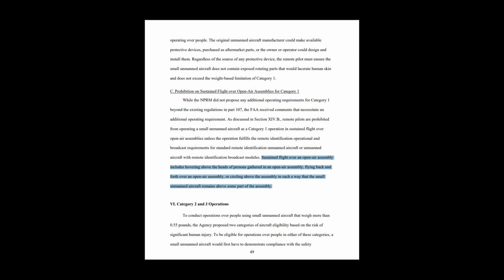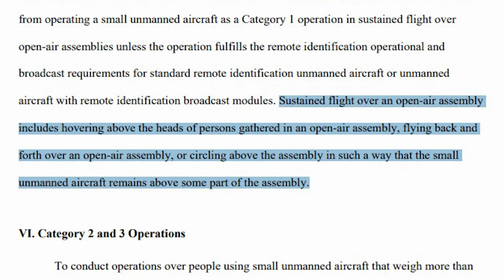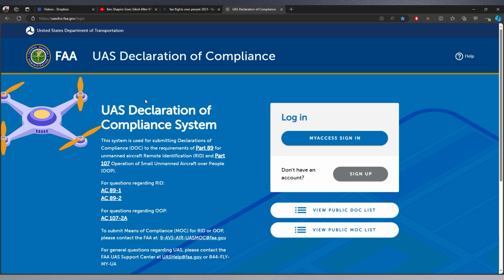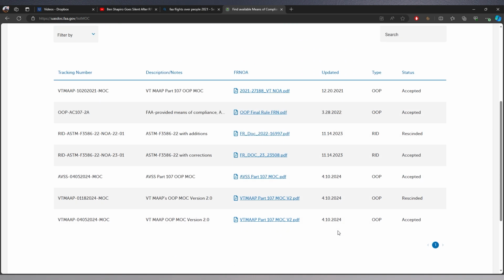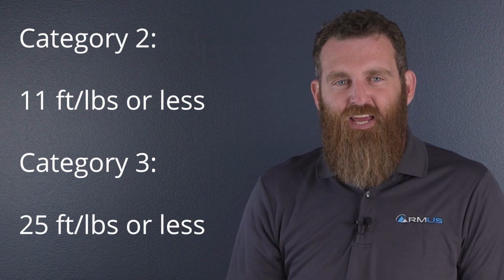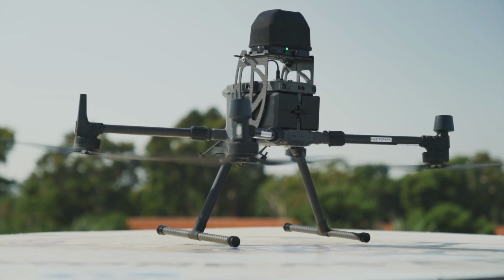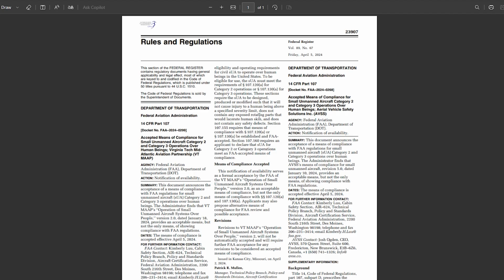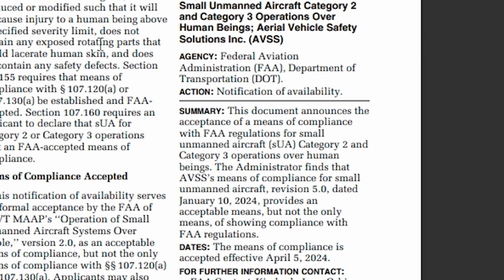TechConnect | Operations Over People Without a Waiver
Drone operations over people has been out of reach for a lot of operators until this point. Now AVSS has the solution to get those operations within your reach.